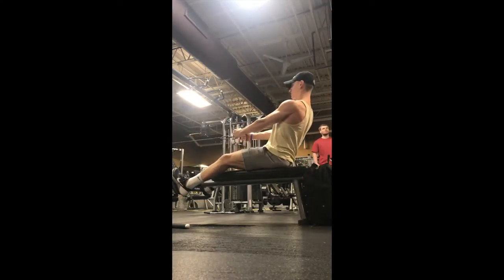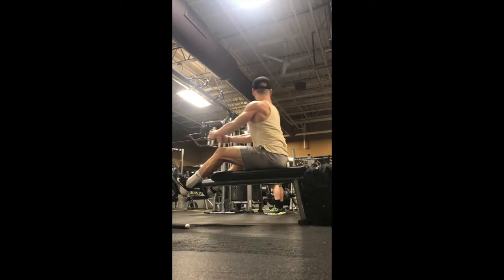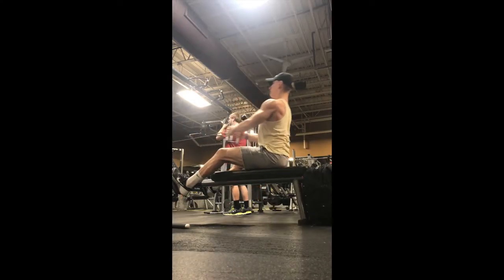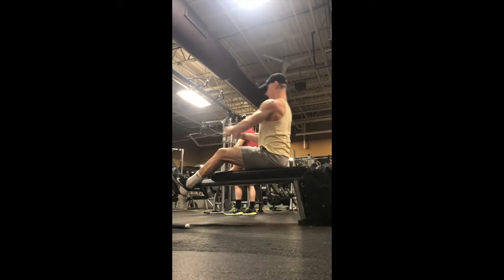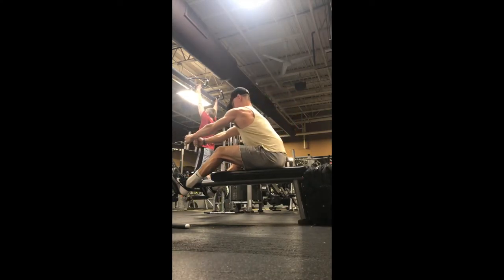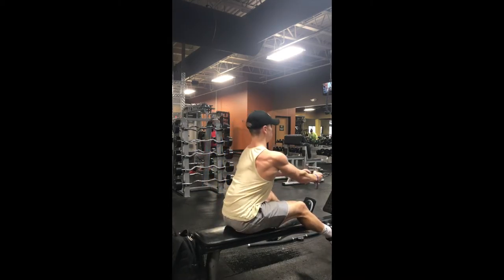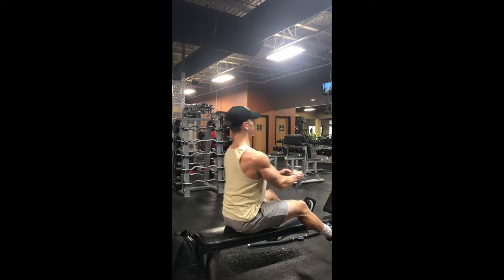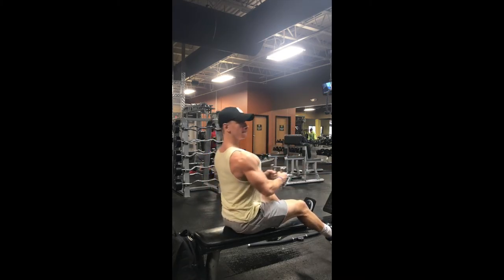SEATED CABLE ROW TUTORIAL